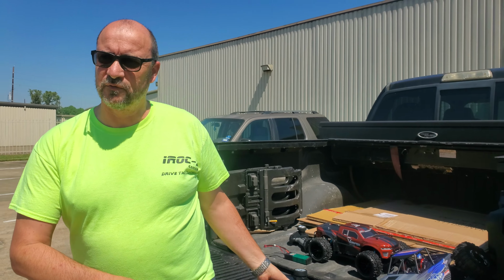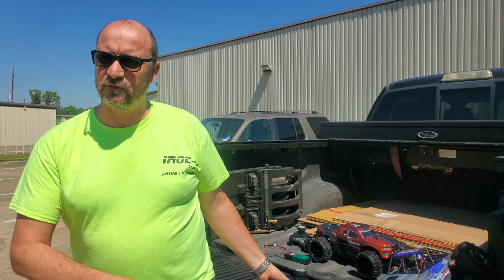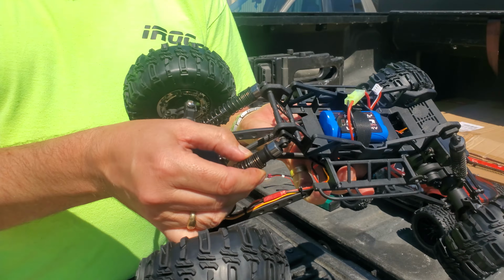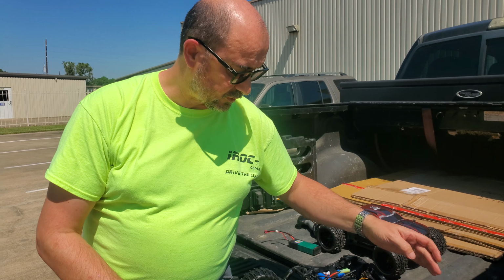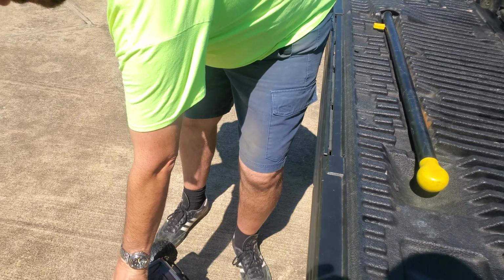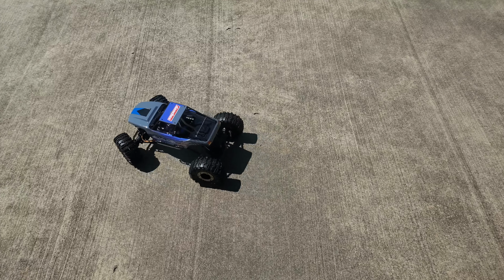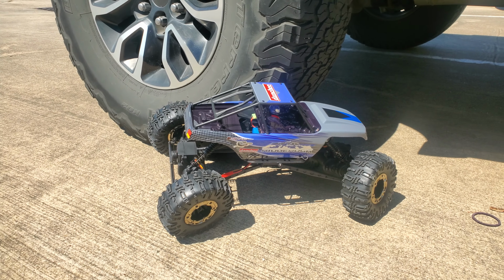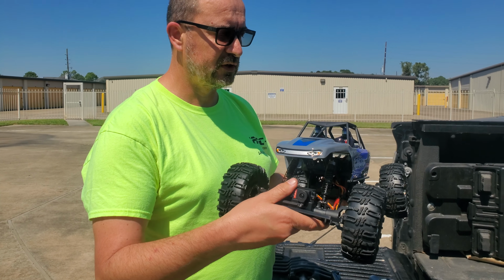RC Car Review 'Redcat Danchee Ridgerock" Full Articulation Crawler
A look at the Redcat Danchee Ridgerock